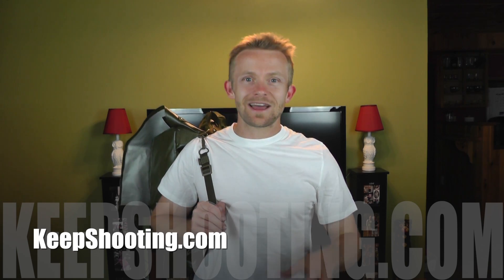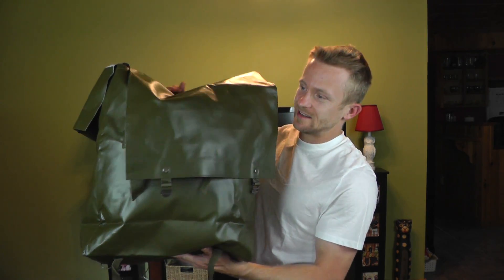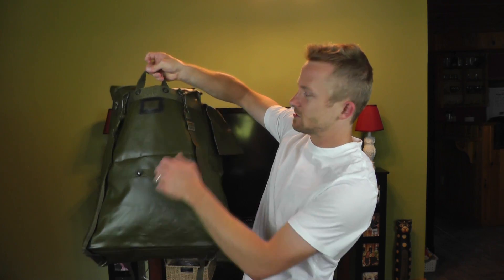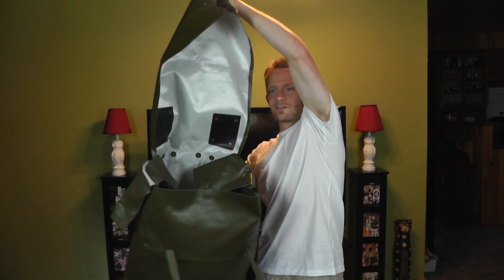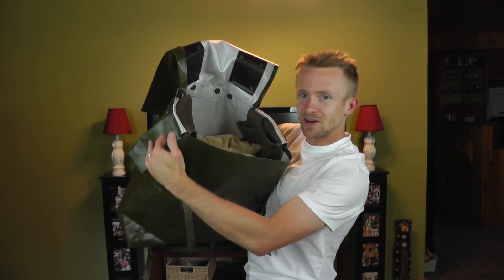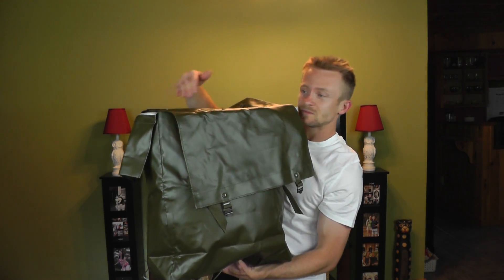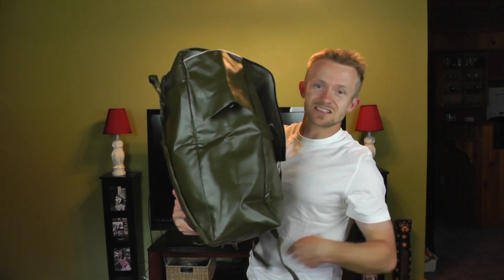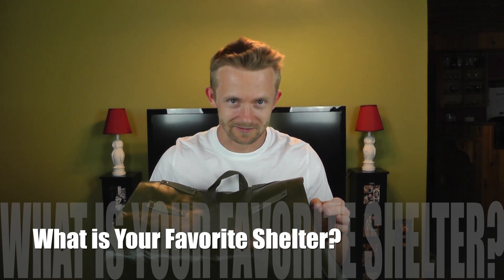Czech M85 Backpack - Military Surplus Giveaway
Enter now to win the Czech M85 Backpack!

$10

The Czech M85 Backpack is a large pack that has approximately 35L of storage capacity. With integrated shoulder straps and a small carry handle, the M85 backpack is capable of multiple carry options.

Just in from the Czech Republic, we've got brand new M85 Backpacks from the Czech army!

Features:

Storage Capacity of Approximately 35L
Integrated Shoulder Straps and Top Carry Handle
Name Tag Window
Large Internal Compartment
Two Internal Button Closed Side Pockets
Specifications:

Water Resistant Exterior
Surplus Unissued Condition
These bags are really awesome! You can carry a large amount of gear and not worry about it getting wet. At the price these bags sell for, this is a great piece of gear to take into the woods with you or build your own bug out bag.

Military Origin Czech
Construction Vinyl
Condition Surplus Unissued